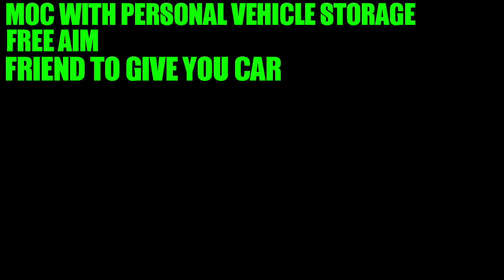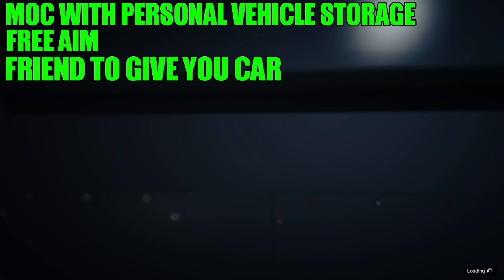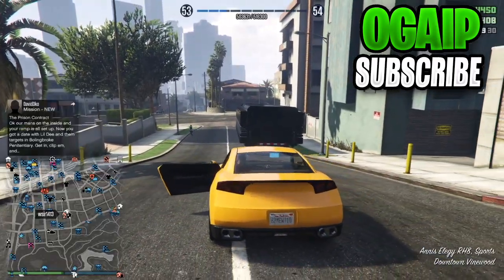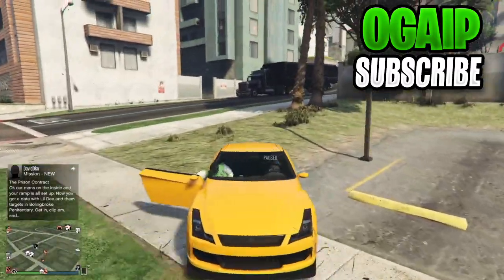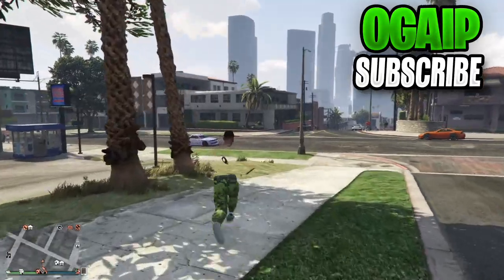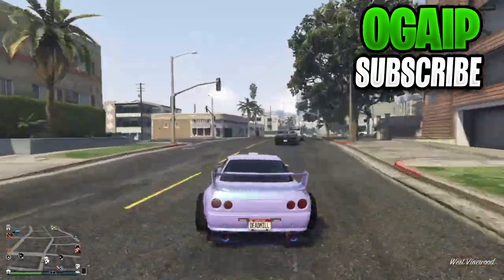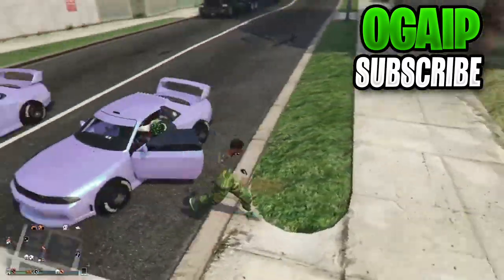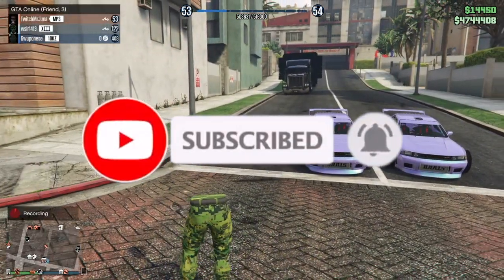*NEW METHOD* GTA 5 GIVE CARS TO FRIENDS ANYWHERE 1.57! GC2F WORKING GLITCH! *SUPER EASY* (XBOX/PS4)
FOUNDER: La Banda Bassoti
REQUIREMENTS!
FREE AIM
MOC WITH ELEGY INSIDE
FRIEND TO GIVE YOU CAR
In today's video I show you guys a workaround gta 5 give cars to friends glitch after patch 1.57 working on all consoles such as xbox and ps4. This is a new method and is super easy to do and can allow you get any car for free and is a gta 5 online gc2f glitch working after 1.57. This is a gc2f glitch which works anywhere on the map in this is also known as a free cars glitch.
Fun Fact: The earth’s circumference is 24,900 miles.
(READ)
Video Uploaded & Owned By mrjuna